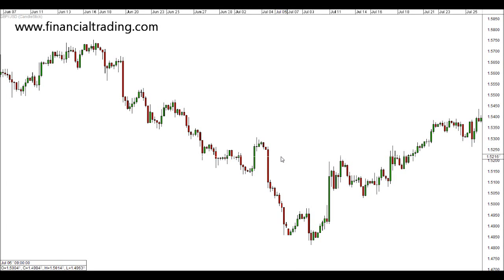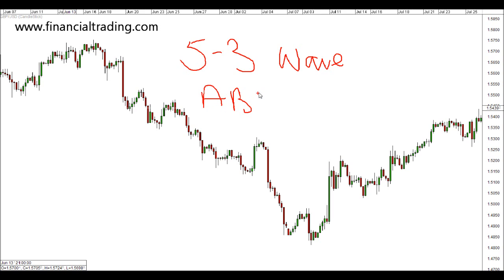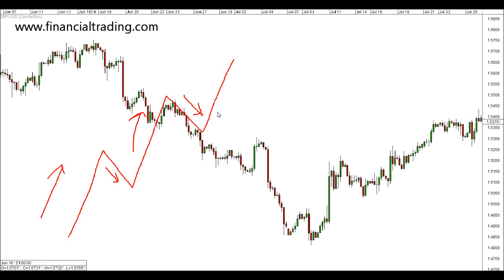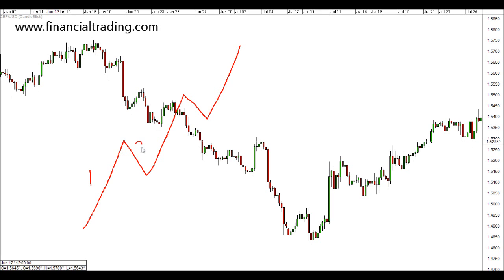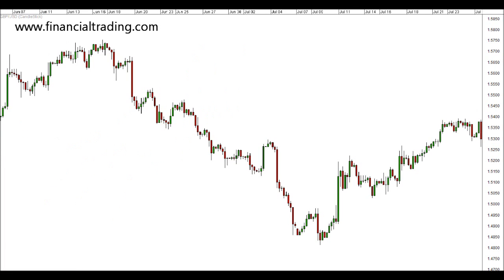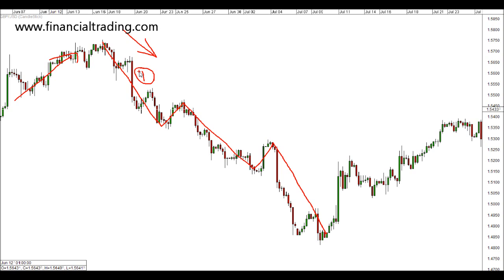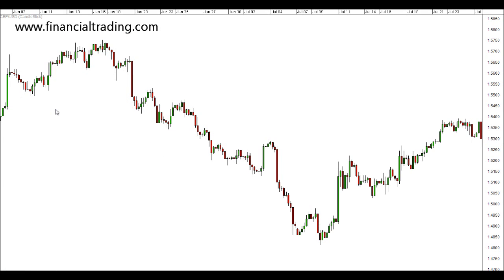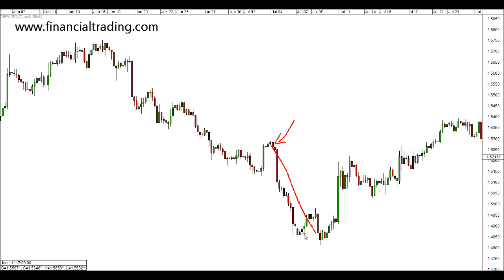Elliot Wave Basics #1: Wave Theory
Elliott waves have been the subject of much discussion over the years. Ralph Elliott believed that all life is governed by factors such as the Fibonacci sequence, and therefore future behaviour can be predicted to some extent. This was the basis of him looking at security prices, and determining that they moved in waves.

He started with the 5-3 theory, which describes the number of distinct trend directions you may see in a market. The five refers to the initial push, sometimes called the impulse wave, and the three refers to the correction, when the price is coming back.
For an uptrend the five is a push in trend upwards, a retracement of part of the push, a second push in trend, another retracement, and a final push up to the highest level. That makes a total of five stages. The three is a push downwards, a pullback or retracement, and another push downwards.

To further complicate matters, you can view the trend on different time scales, so the impulse wave and correction may simply be the first push upwards and retracement of a larger Elliott wave pattern. And similarly, you can look at each individual wave, and quite possibly break it down into its own 5-3 form.

Of course, 5-3 is simply an idealized representation, and you might find that there are only three waves in the impulse before a correction, or that the correction has five waves rather than three. The 5-3 is simply the form which is most commonly seen. You should note that if the correction has five waves rather than three, it may also be the start of a downtrend, a reversal into a bear market. Some people say that a corrective wave can never have five stages, with one exception.

Some people swear by Elliott waves, and others find them difficult to comprehend. Certainly, given the variable nature of prices, it is possible to make patterns fit where they might not otherwise have been noticeable. But there is a substantial following for the Elliott wave theory, which suggests there is more to it than simply pattern fitting.
Having said that, given that there is a substantial following it may be that traders are buying and selling in conformance with what the Elliott wave theory would predict, and this in itself can create the form. What is indisputable is that you can see cycles in the way prices move, so Elliott waves can be viewed as an acknowledgment of this fact, even if you cannot see it as useful for prediction.

If nothing else, viewing the uptrend as a series of waves means that you will look for the initial retracement, and wait for this dip on a pullback before taking a long position, presuming that you did not get it on the start of the uptrend. There are many opportunities to see cycles in the movement of prices, and if you can capture the flow of the chart, then you will be more likely to profit.